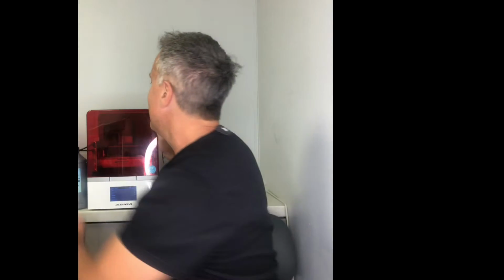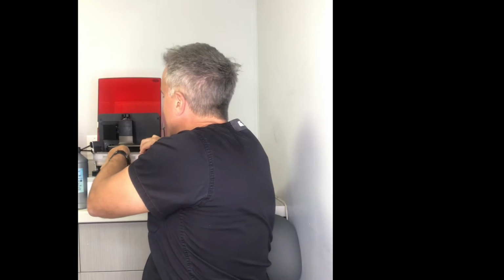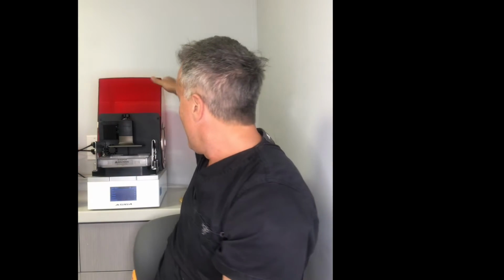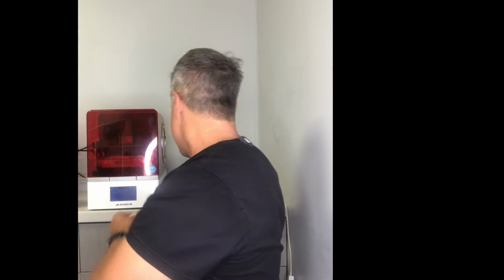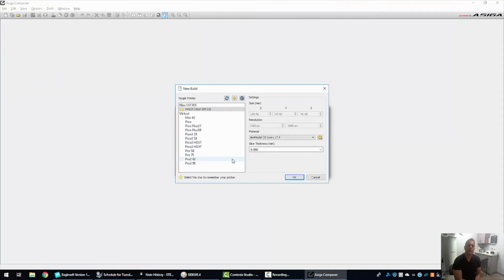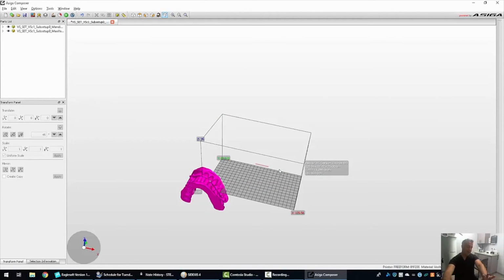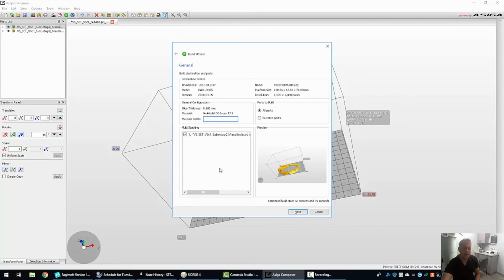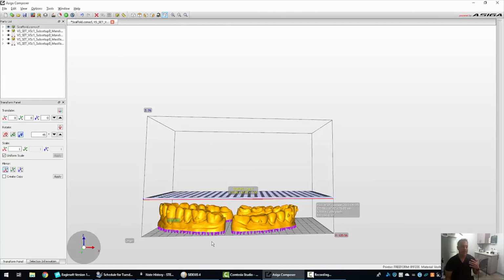Asiga Max 3D Printer Overview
In this video I cover the highly accurate Asiga Max, both the hardware and software.